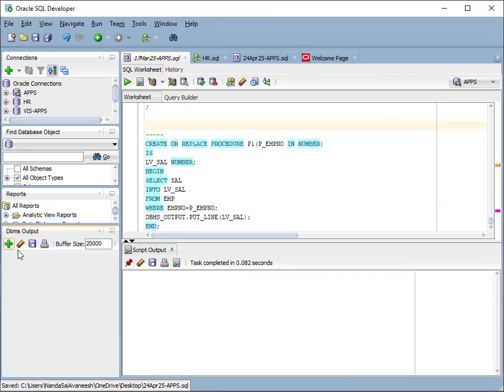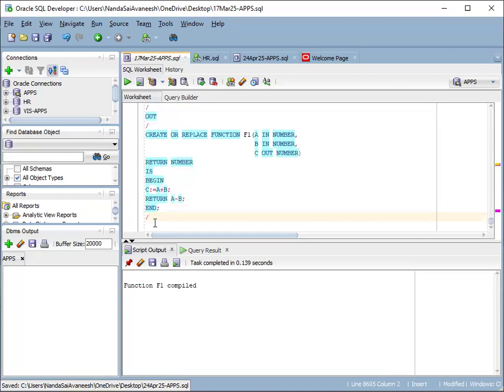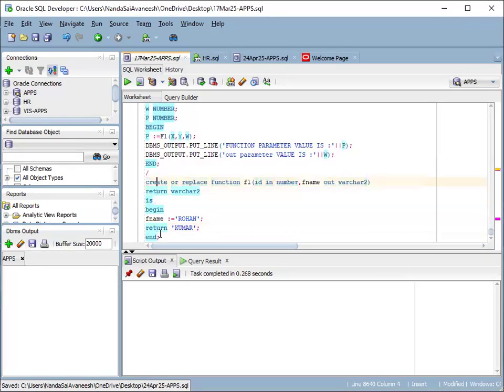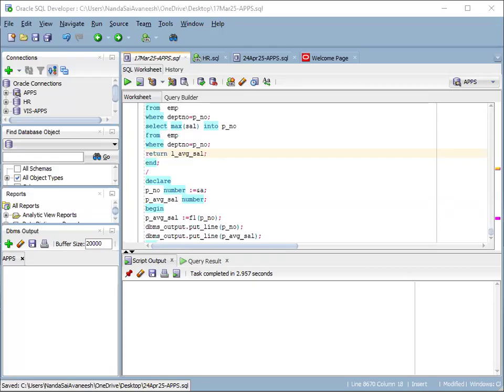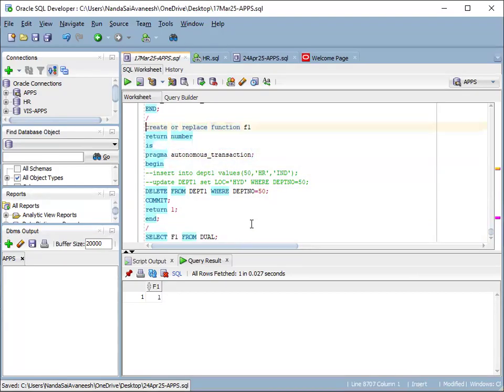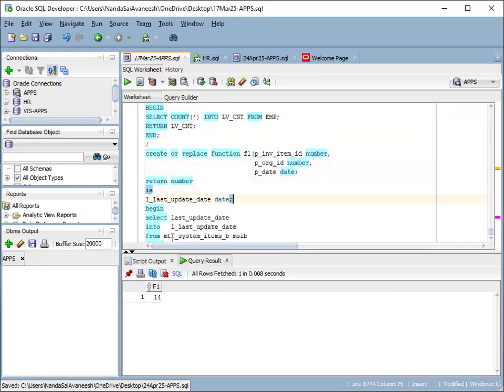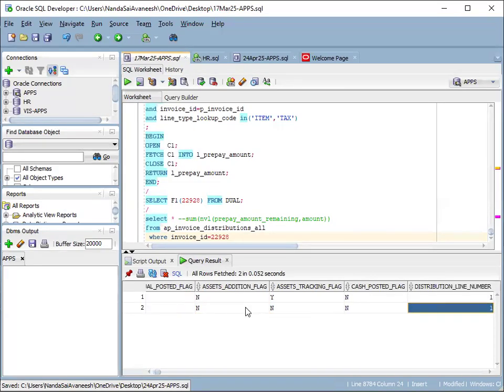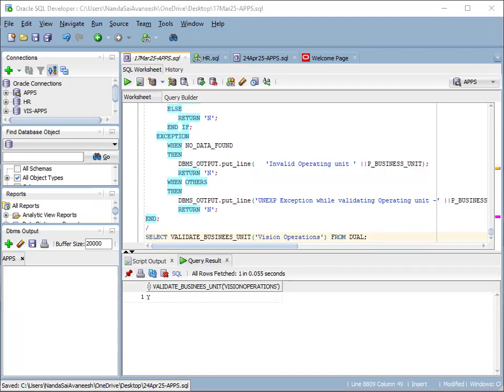Day 44 1